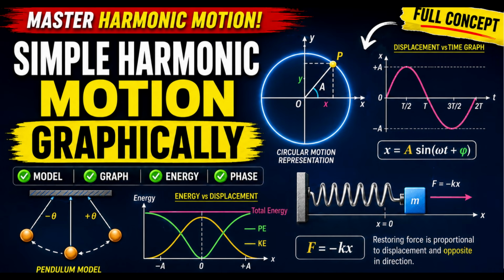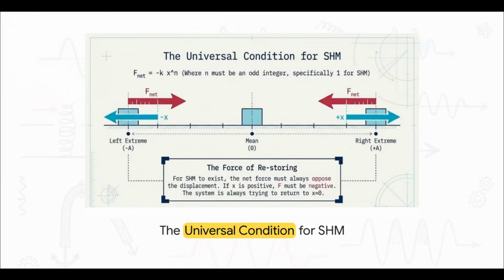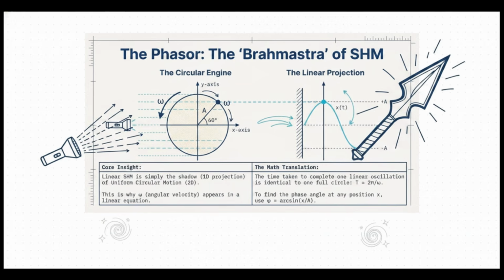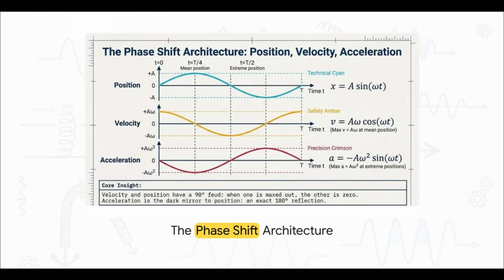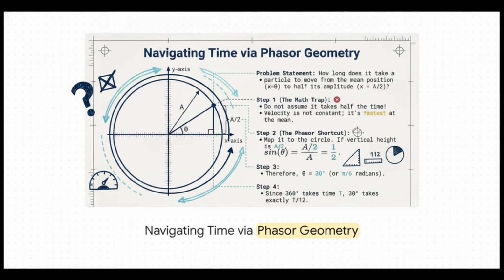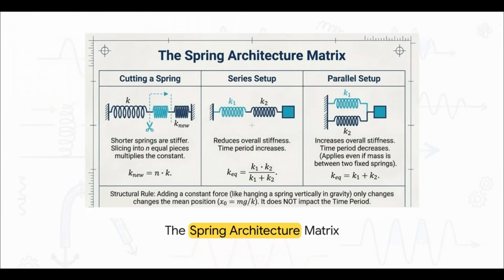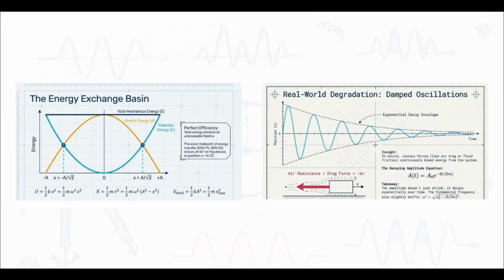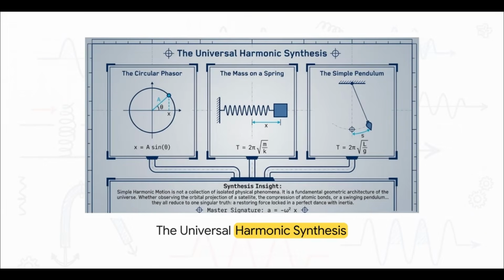Simple Harmonic Motion (SHM) Explained | Complete Concept with Diagrams | Concept Class 11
Master Simple Harmonic Motion (SHM) with clear animations, graphical explanations, and easy-to-understand physics concepts!

In this video, you'll learn every important concept of Simple Harmonic Motion (SHM) in a visual and intuitive way. Whether you're preparing for Class 11 Physics, JEE Main, JEE Advanced, NEET, CUET, or university exams, this lecture will help you build a strong conceptual foundation.

📚 Topics Covered
Introduction to Simple Harmonic Motion
Characteristics of SHM
Displacement, Velocity & Acceleration
Phase and Phase Difference
Circular Motion Representation
Displacement-Time Graph
Energy in SHM (Kinetic & Potential Energy)
Spring-Mass System
Restoring Force (F = -kx)
Simple Pendulum
Important Formulae and Numerical Concepts

🎯 This lecture is designed for:

NEET Aspirants
CUET Students